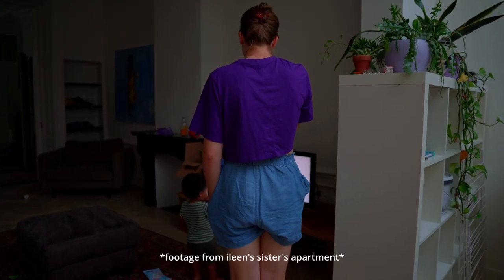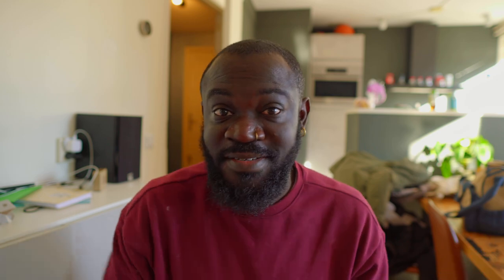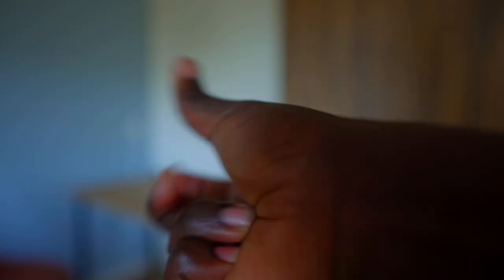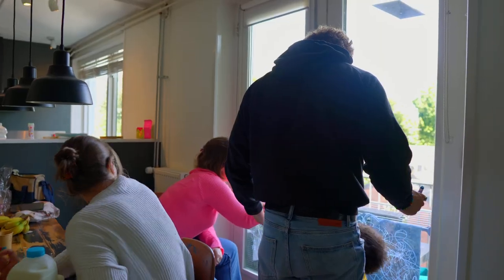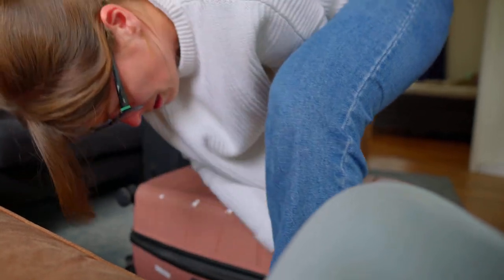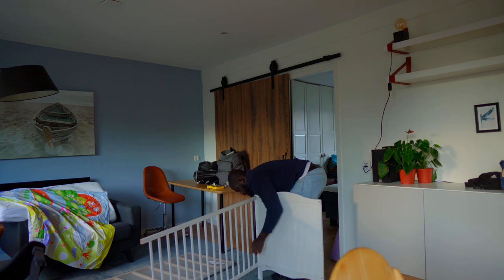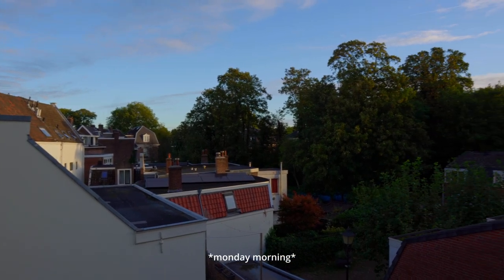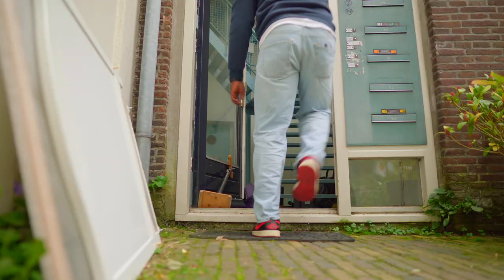We're Moving... AGAIN!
This is a vlog of us moving to another apartment in Utrecht Netherlands. Since arriving in The Netherlands after relocating, one of the biggest challenges we have had to navigate is finding accommodation. The housing prices are very high and availability isn't always easy.

As an expat, what are some of the challenges you have faced with housing in The Netherlands?